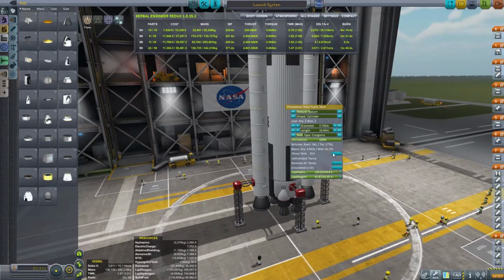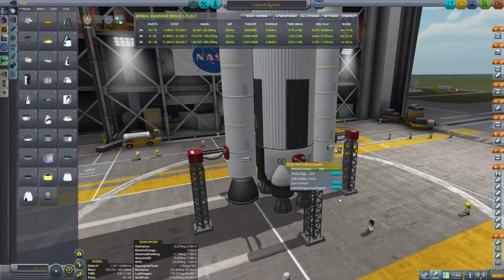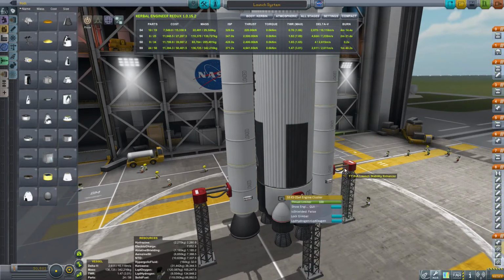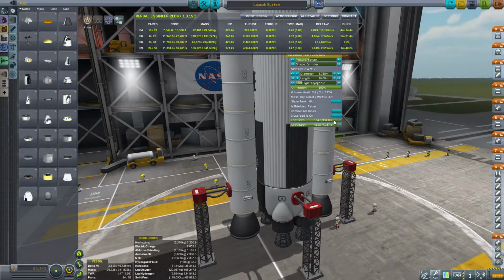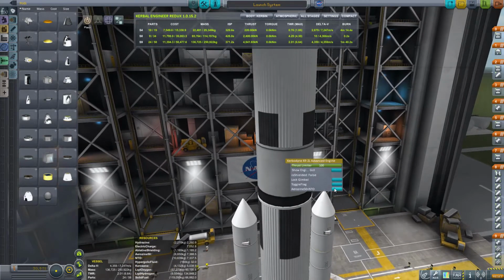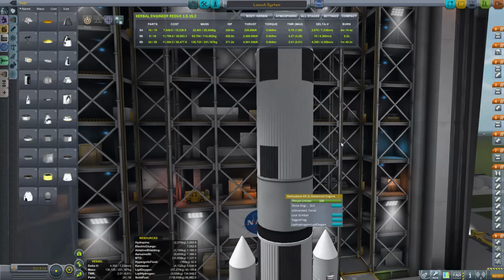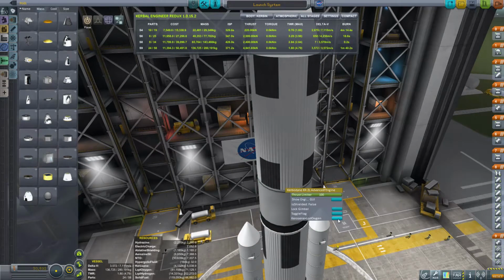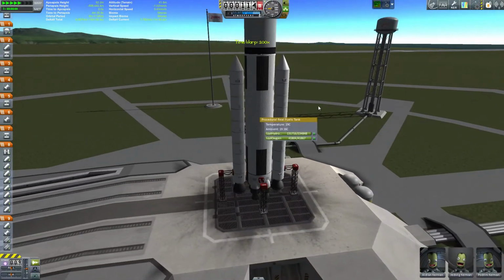KSP Mod Overview: Real Fuels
Watch as I take a look at the mod Real Fuels in Kerbal Space Program. In this mod overview, we see the impact of using real-life fuels in your rockets!

Interested in Kerbal Space Program?